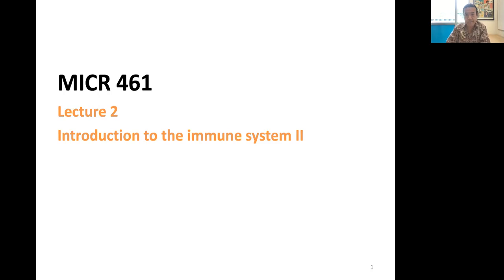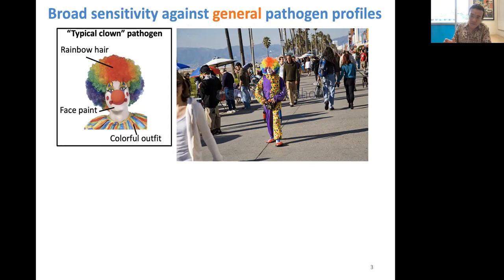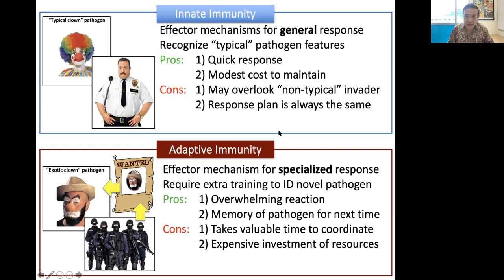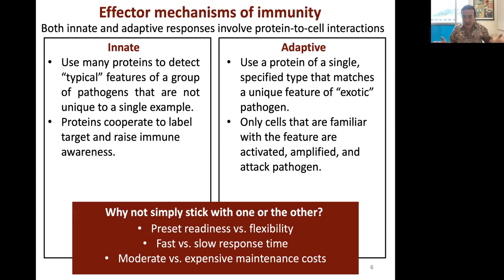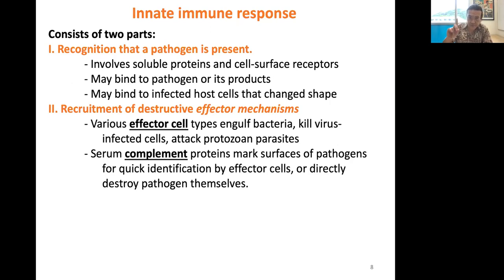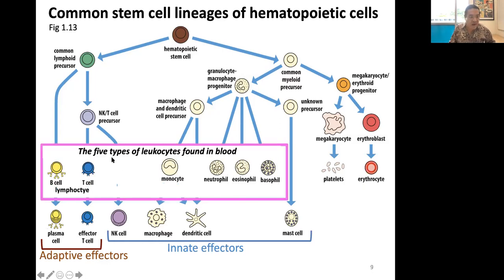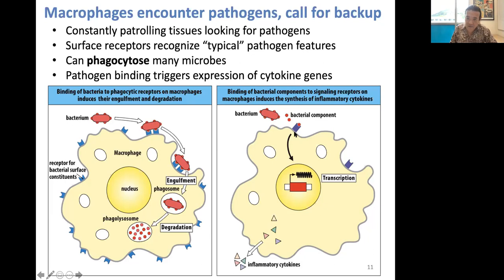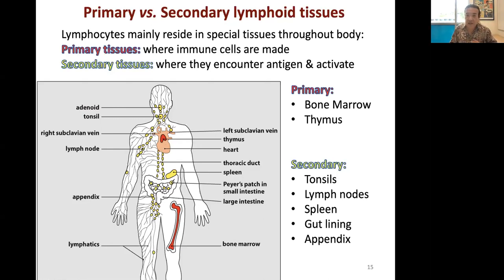Lecture 2 Intro to the immune system II